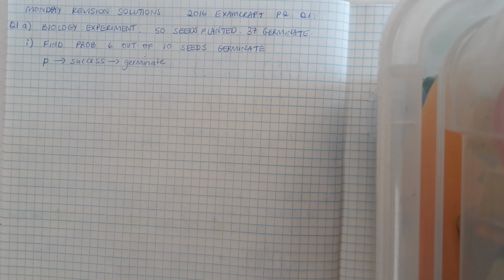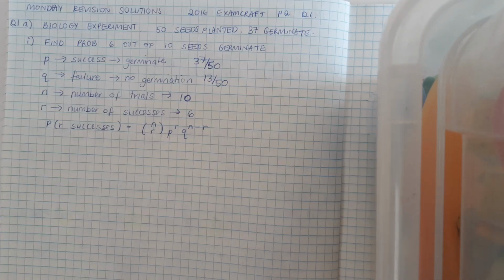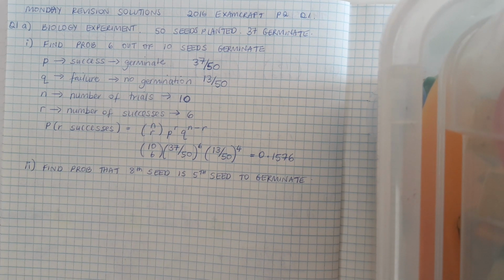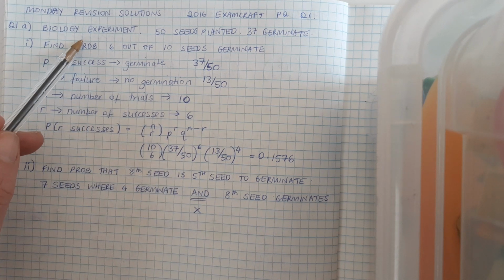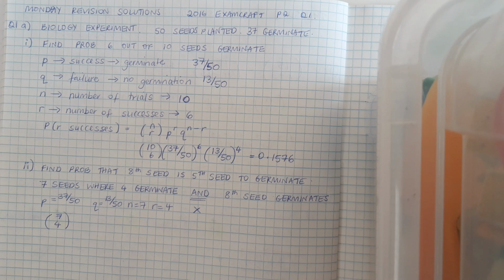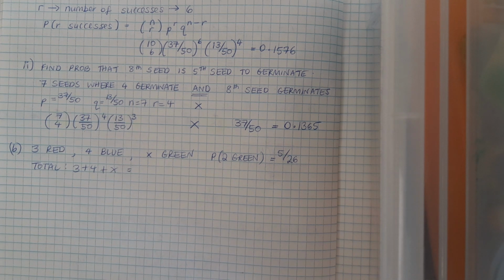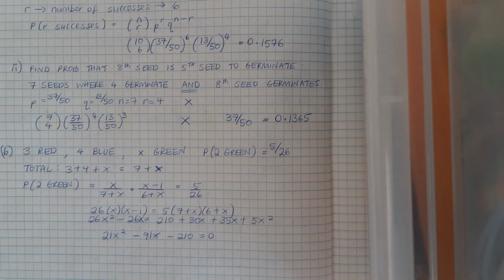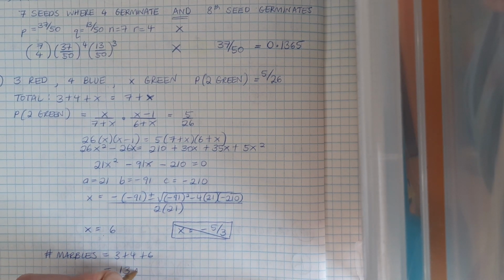Probability - Examcraft 2016 P2 Q1